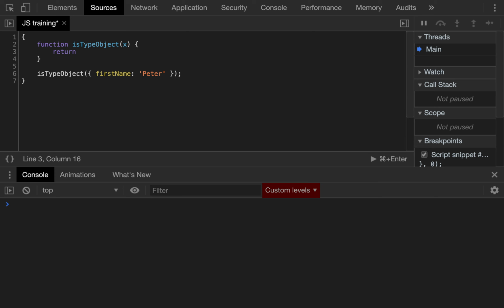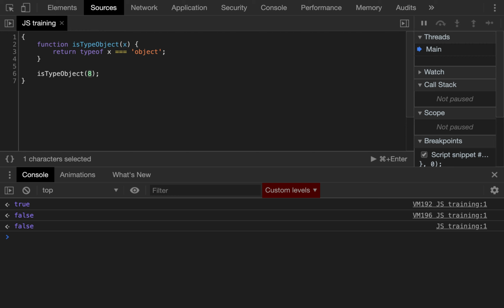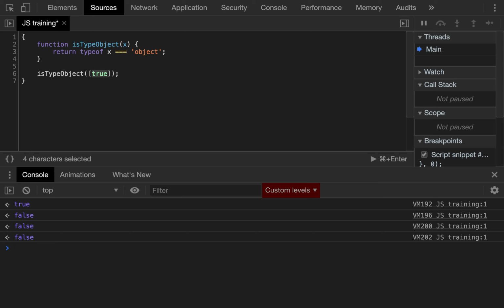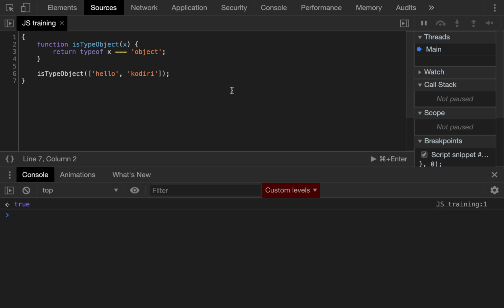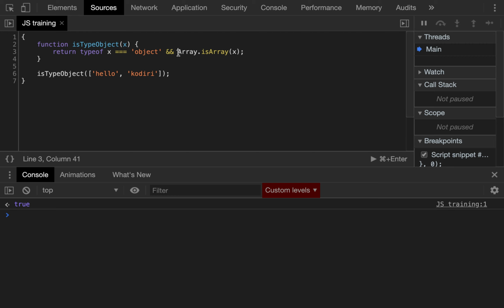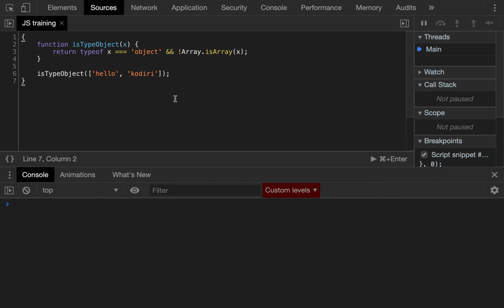JS Training - Beginner - Types #5